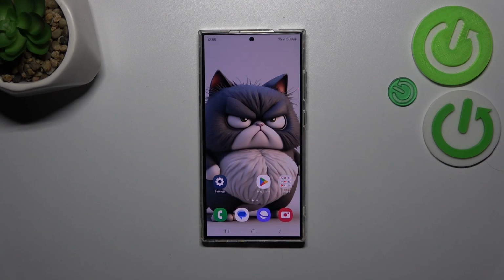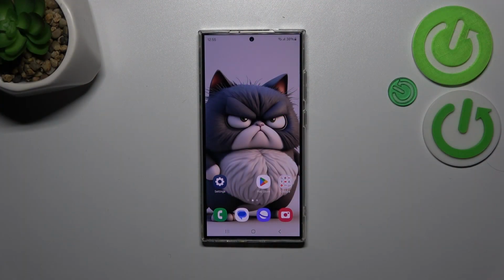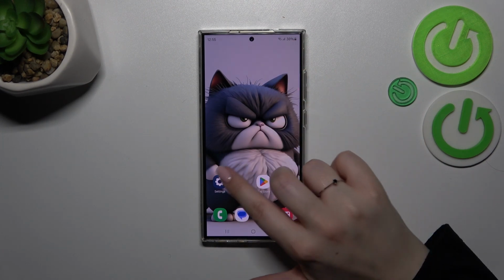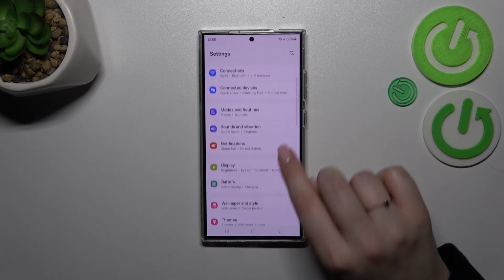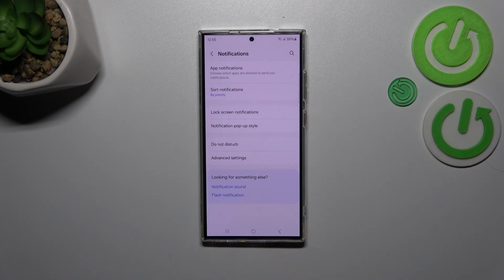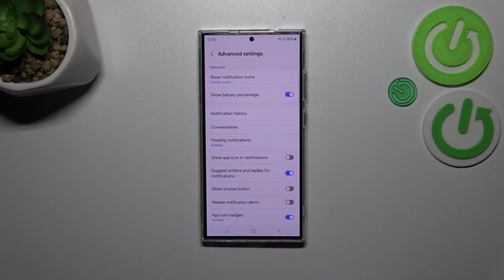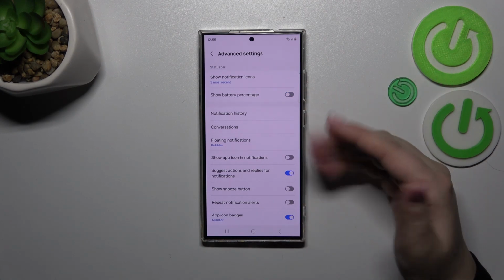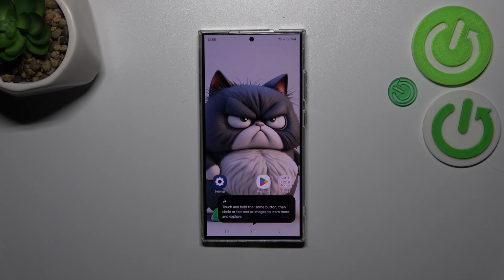How to Show Battery Percentage on SAMSUNG Galaxy S24 Ultra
Find out more about SAMSUNG Galaxy S24 Ultra:
Displaying the battery percentage on your SAMSUNG Galaxy S24 Ultra allows you to easily monitor the remaining battery life without relying solely on the visual battery icon. Follow our steps and show the battery percentage on your status bar. Visit our YouTube channel if you want to know more about SAMSUNG Galaxy S24 Ultra.

How to show the battery percentage on the SAMSUNG Galaxy S24 Ultra? How to enable battery percentage on SAMSUNG Galaxy S24 Ultra?